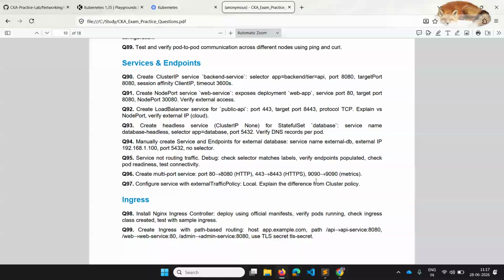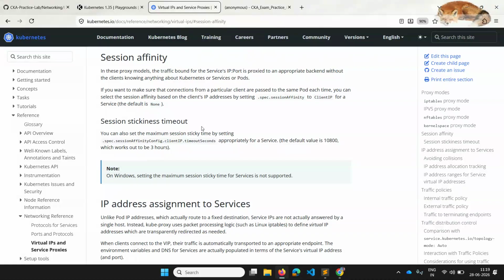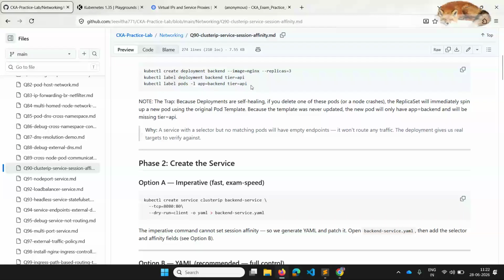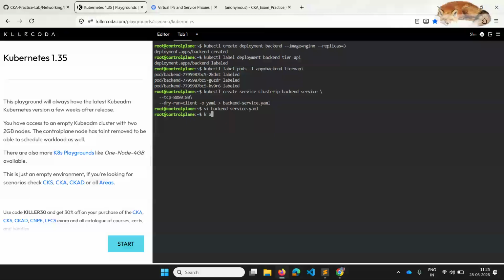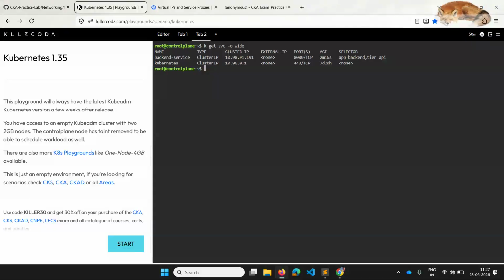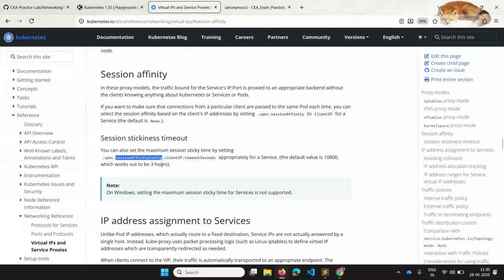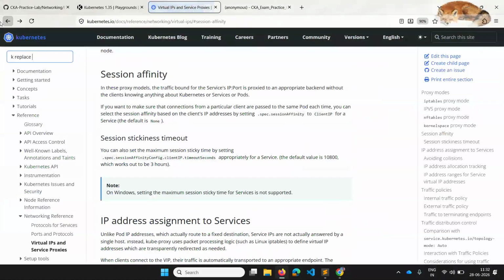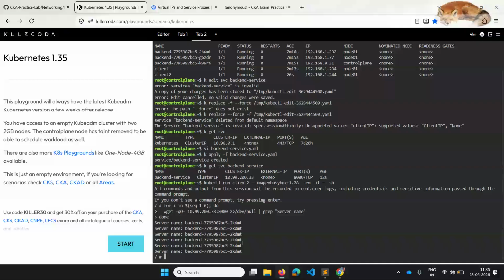CKA Practice Lab Q90 | ClusterIP Service with Session Affinity | ClientIP Sticky Sessions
Q90 - Create a ClusterIP Service with ClientIP Session Affinity

In this hands-on CKA practice video, I demonstrate how to create a Kubernetes ClusterIP Service for backend applications and configure ClientIP Session Affinity to ensure requests from the same client are consistently routed to the same Pod.

This is a practical Kubernetes Service configuration that is commonly tested in the CKA (Certified Kubernetes Administrator) exam.

In this video:
✅ Create a ClusterIP Service
✅ Configure the selector:
app=backend
tier=api
✅ Expose Service on port 8080
✅ Configure targetPort: 8080
✅ Enable ClientIP Session Affinity
✅ Set session affinity timeout to 3600 seconds (1 hour)
✅ Verify the Service configuration using kubectl

By the end of this video, you'll understand how Kubernetes Services route traffic to Pods and how Session Affinity helps maintain client-to-pod consistency.